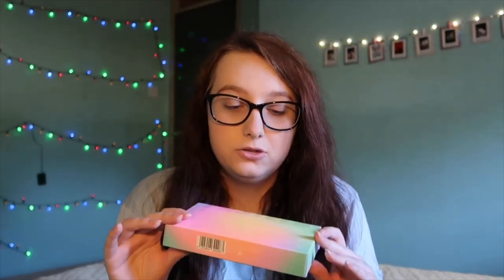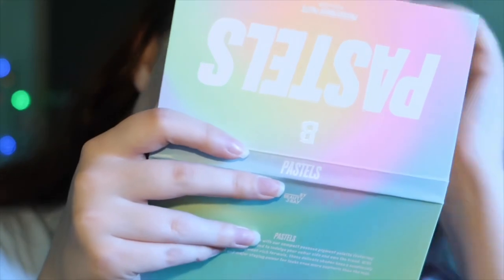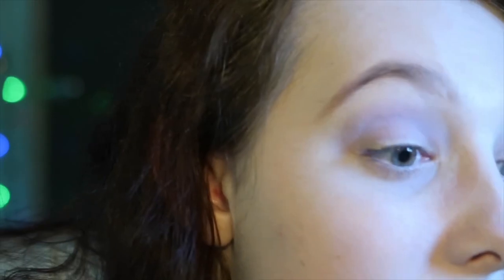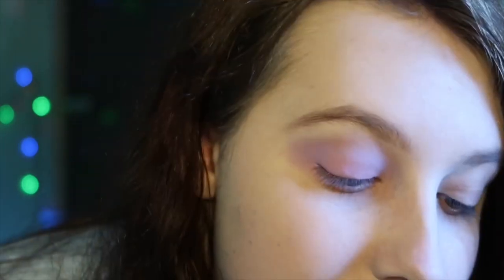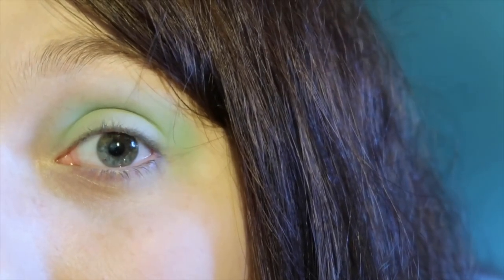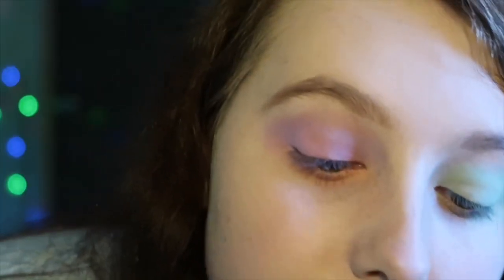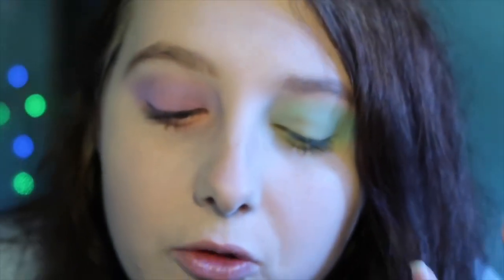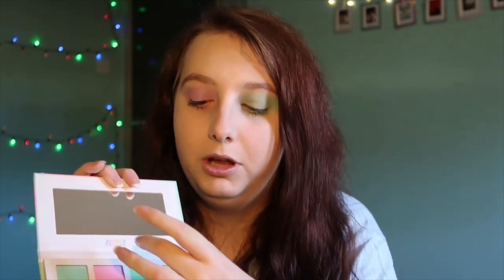TESTING THE PASTELS EYESHADOW PALETTE BY BEAUTY BAY | REVIEW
In this video I test and review the new Pastel Palette by Beauty Bay!